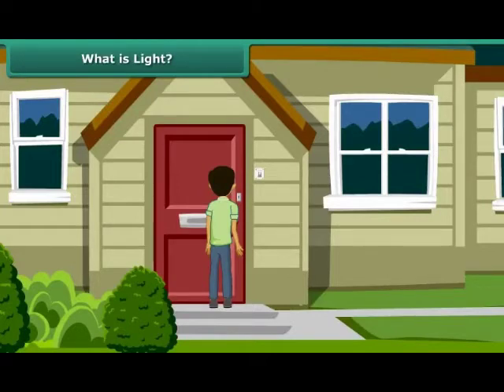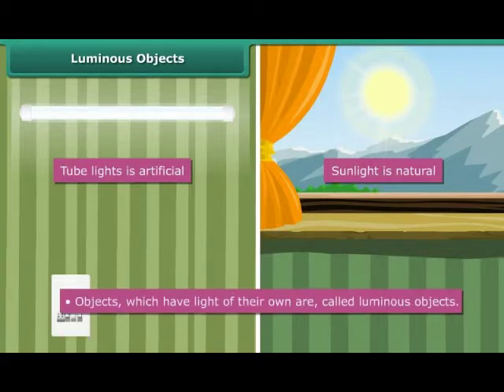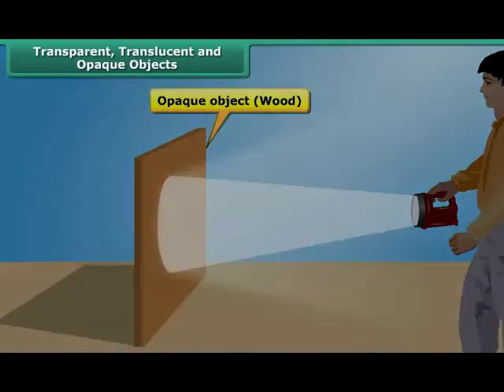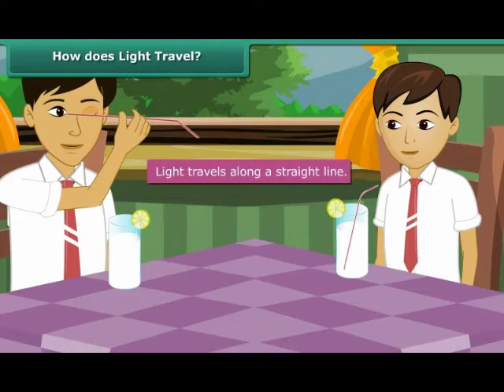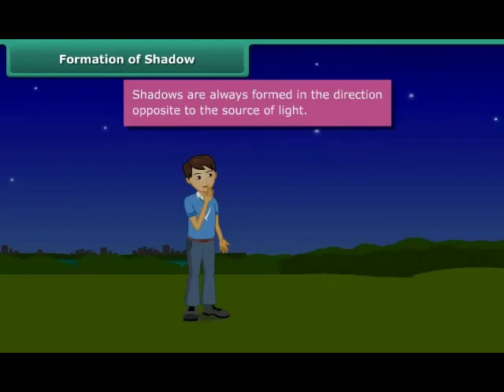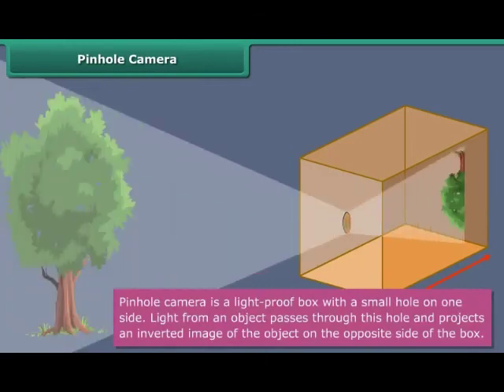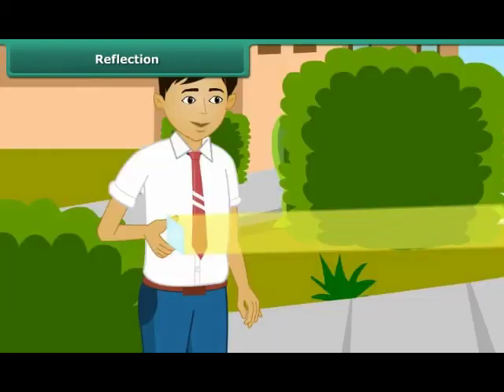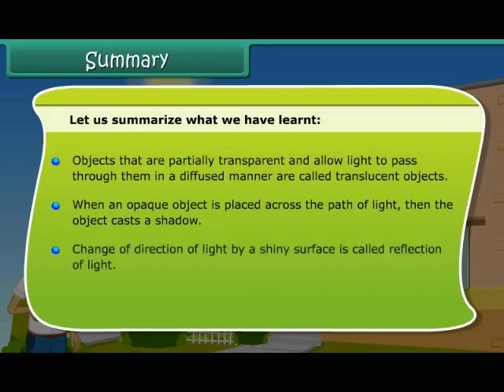Light shadows and reflection